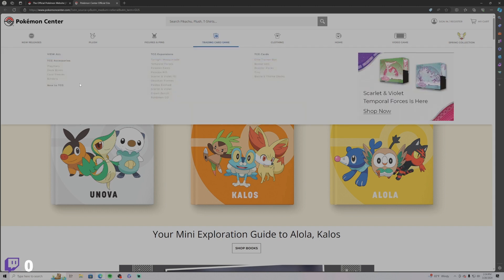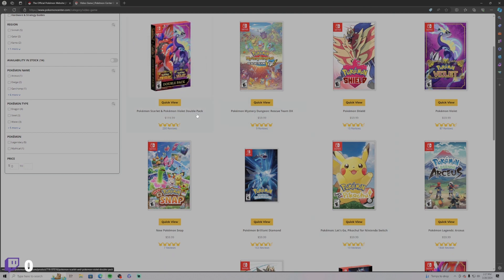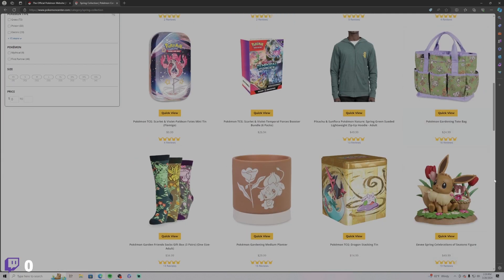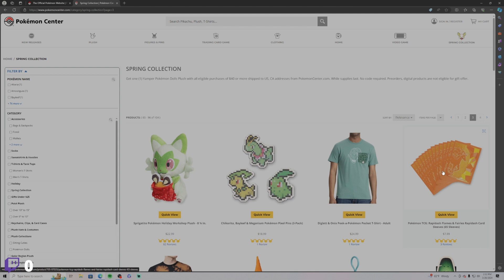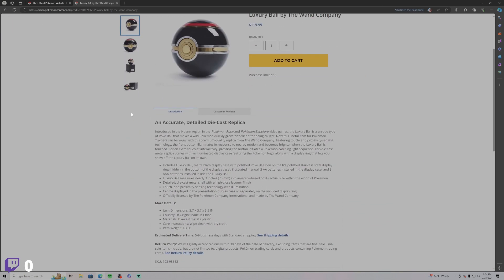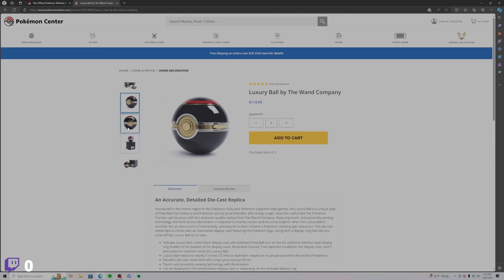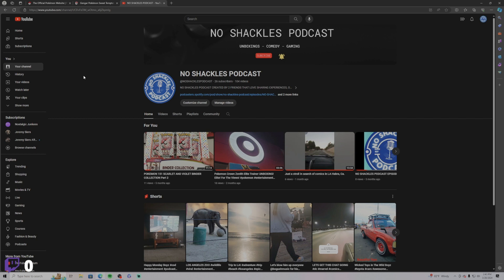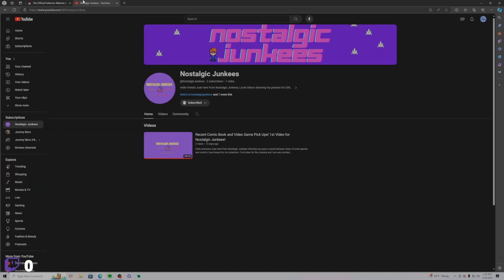We Back! Now lets talk Podcast!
What is up everyone Juan here from the NO SHACKLES PODCAST CREW hope everyone is doing good, finally we back with another video. I apologize to you all for the month of being absent me and the homie Alex have been super busy, but we are coming back soon! My new Youtube page is also up for video game related videos and chats. I also Twitch stream over on Twitch, go check me out if interested Thanks!